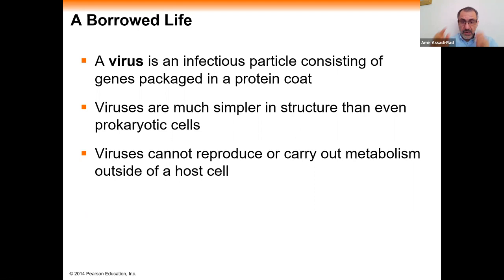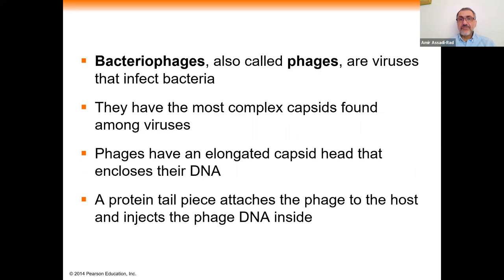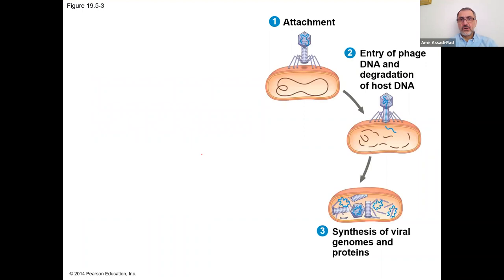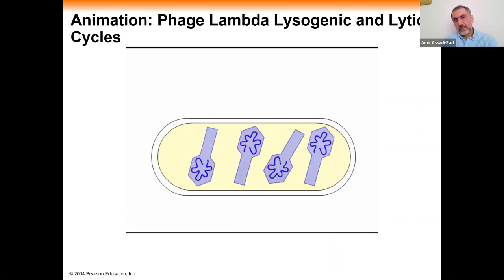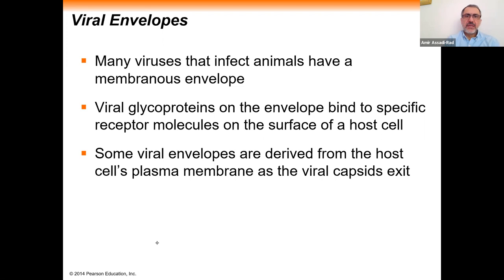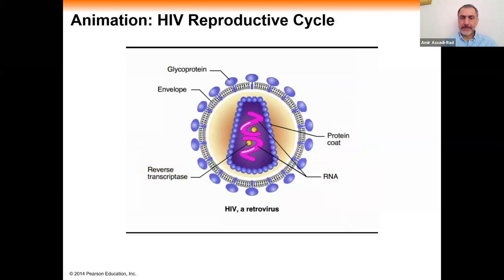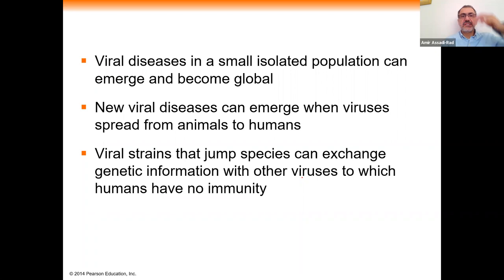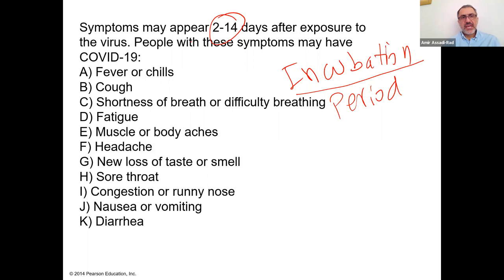Amir Bio 1 Chapt 19